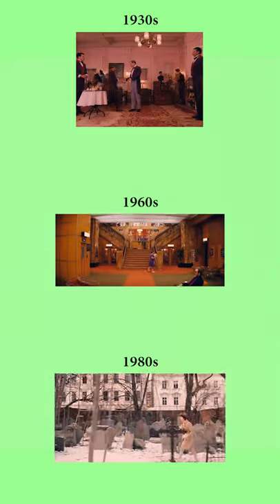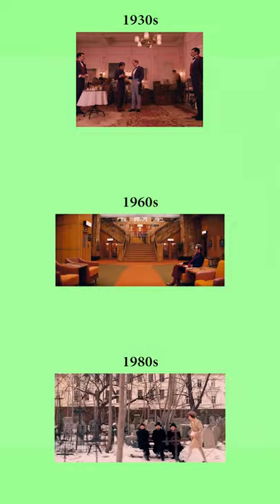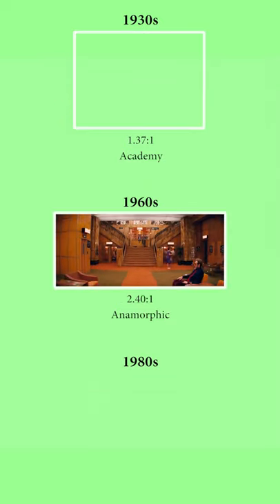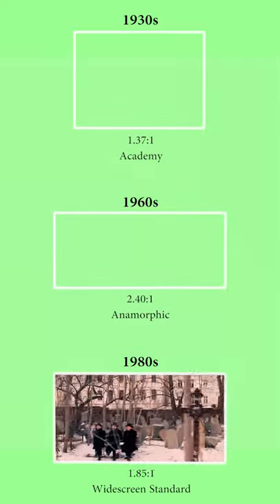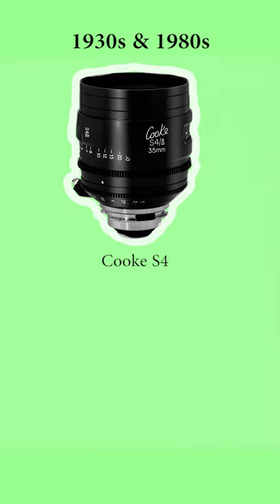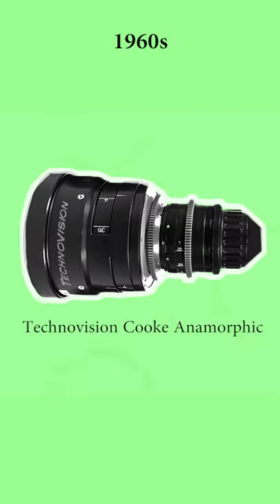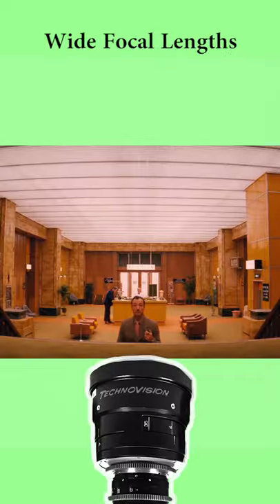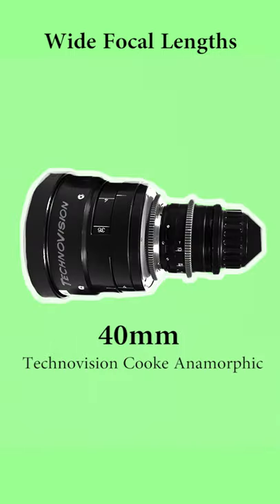The Grand Budapest Hotel's Aspect Ratios Explained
An excerpt from 'How Wes Anderson Shoots A Film At 3 Budget Levels' up on @InDepthCine now!